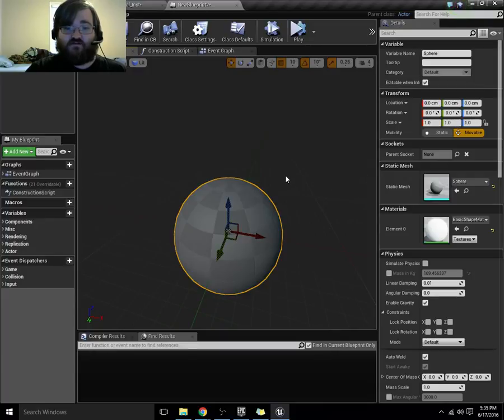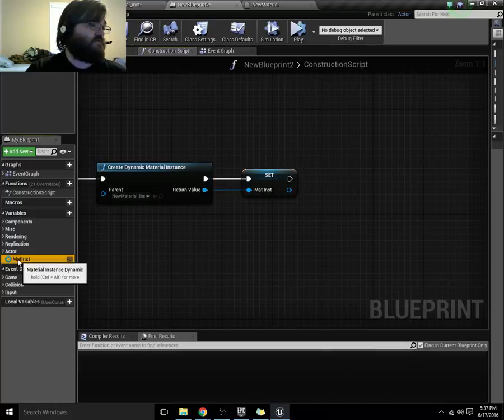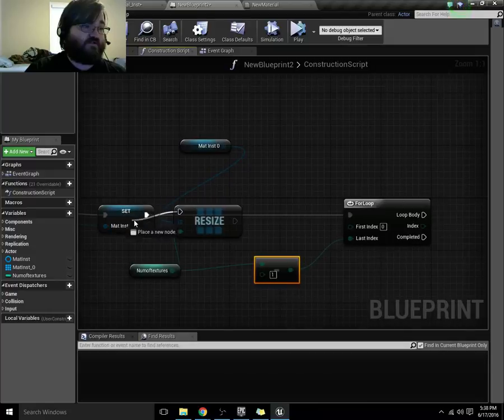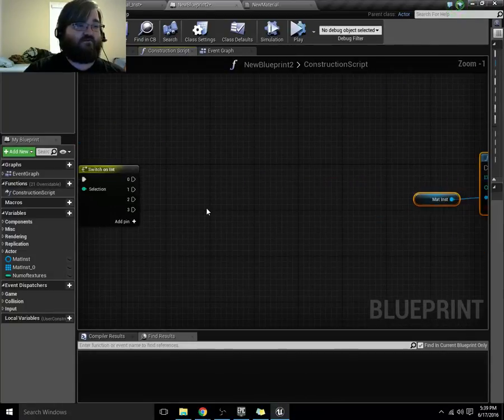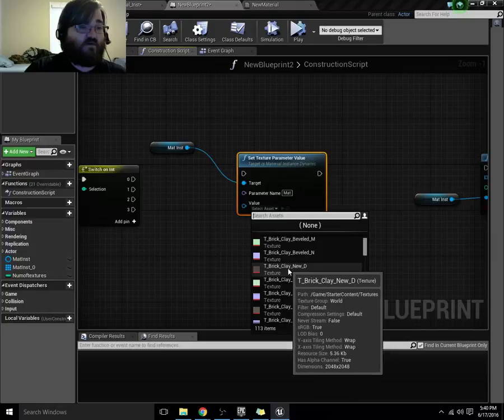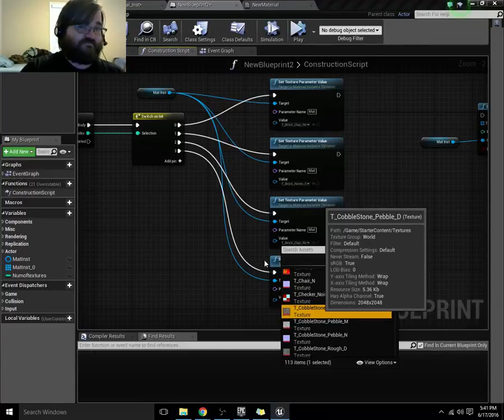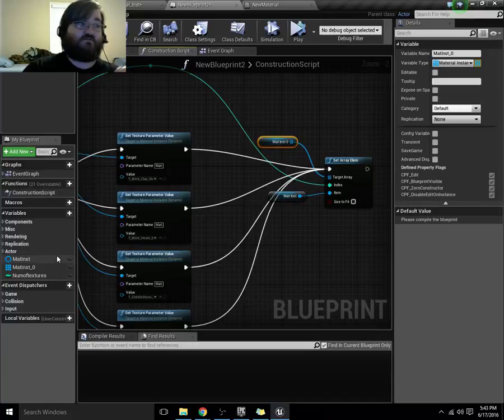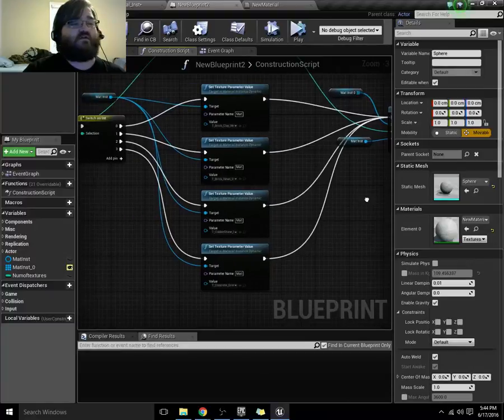Mobile Camera Actor - Part 2 gamedev (Part 5)